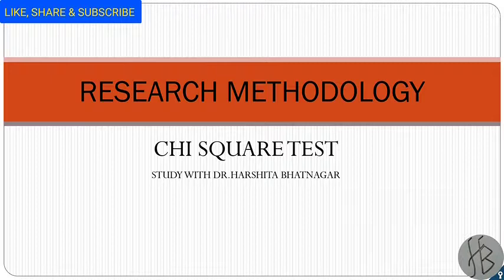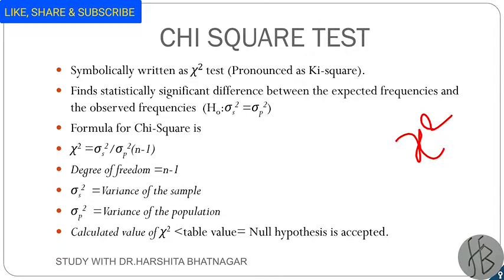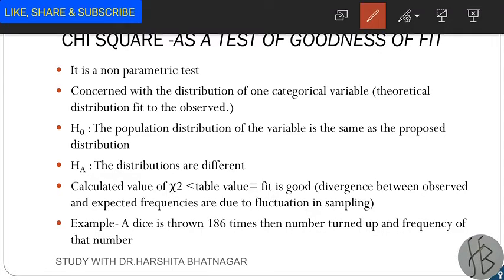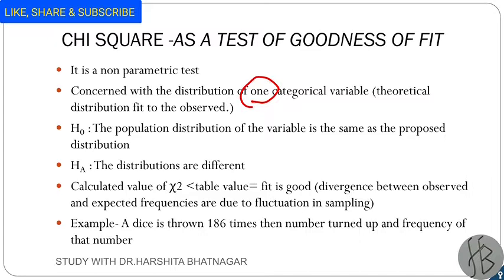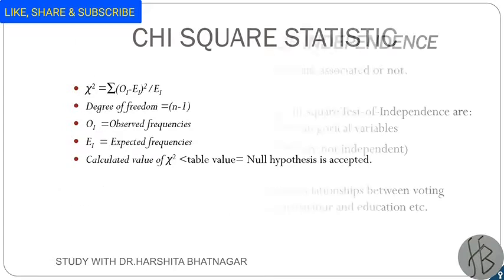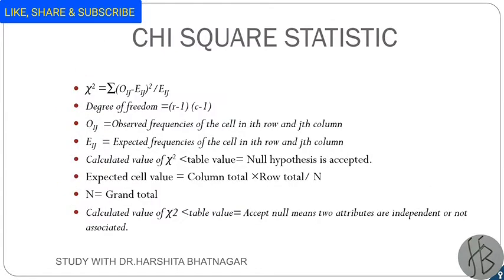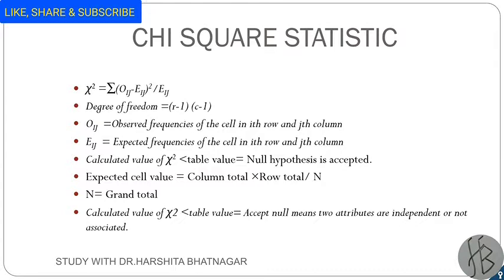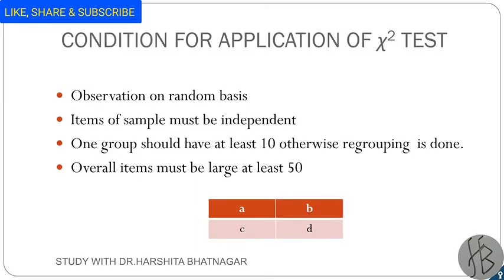NTA UGC NET EXAM | CHI SQUARE TEST I NET MANAGEMENT UNIT 8 I NET COMMERCE UNIT 5 I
Concept and introduction of CHI Square Test. its applicability as as a Goodness of fit and as a Test of independence. it will also describe the Chi Square Statistics and how to run the test along with conditions for Chi Square Test

Hello everyone!!

This channel will provide opportunity to learn online to any student who is pursuing graduation (BA, BBA, BCOM, BCA , BBM )or Post Graduation (MBA, MCOM, MIB, MHRM, MA) and planning for UGC NET EXAM or RPSC or UPSC Exams. Content is designed for in depth study so that you can excel in life and achieve your dreams.

All the very best for future endeavors.